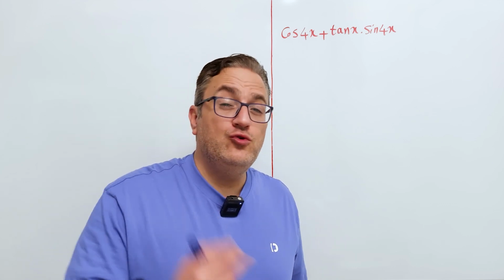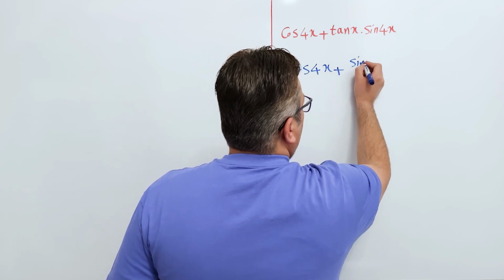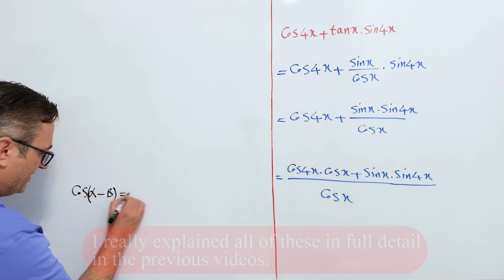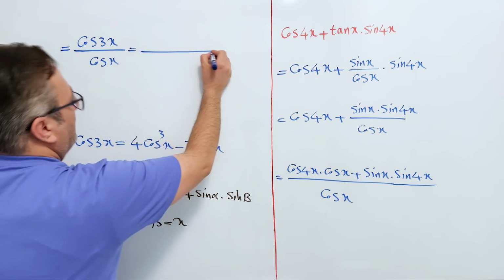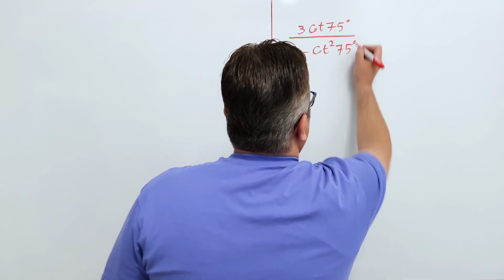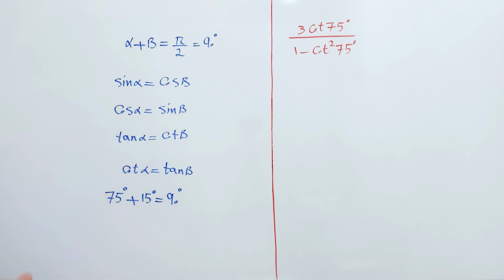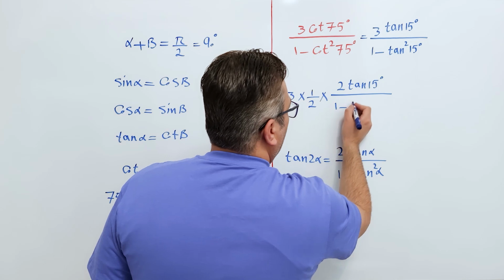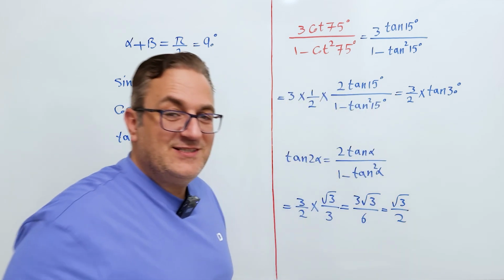Everything about trigonometric ratios - Session 27